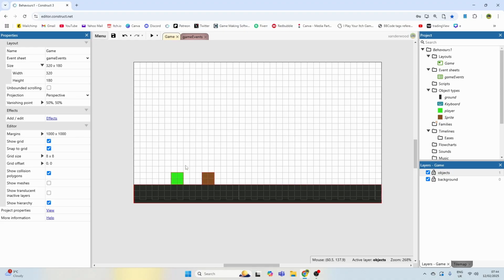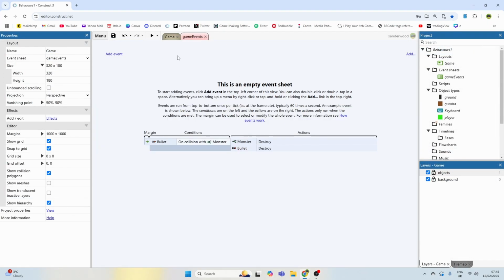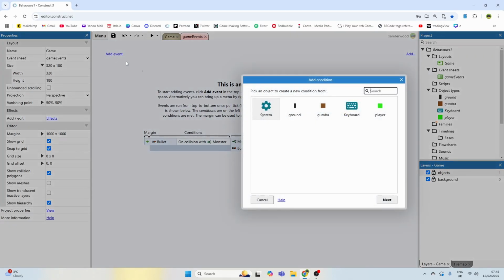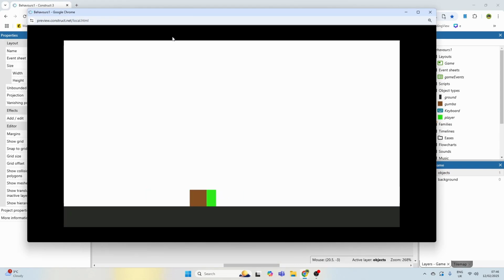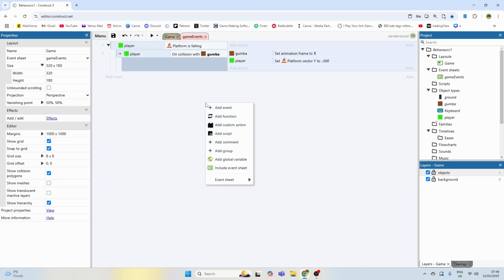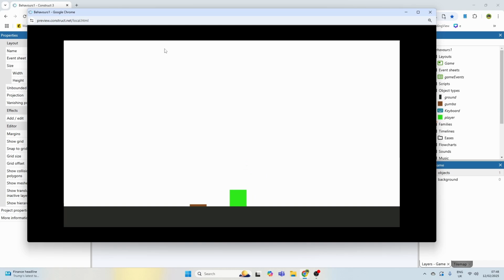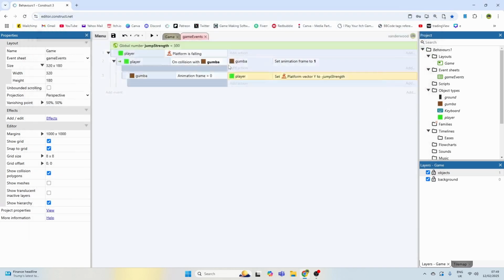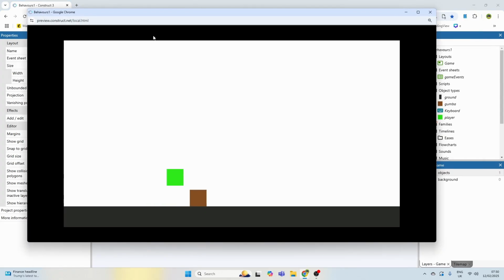Construct 3 Tutorial - Make a Gumba Style Enemy